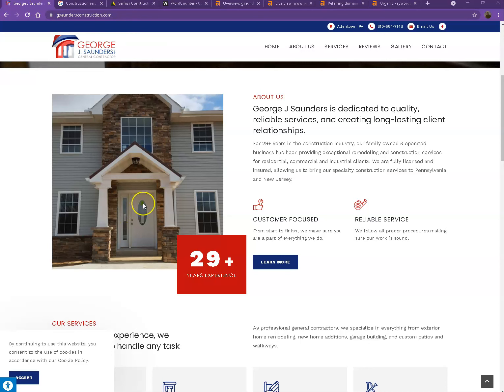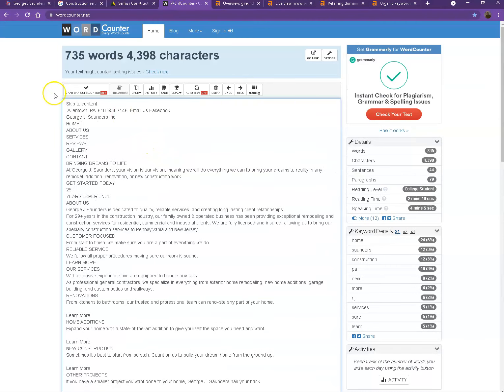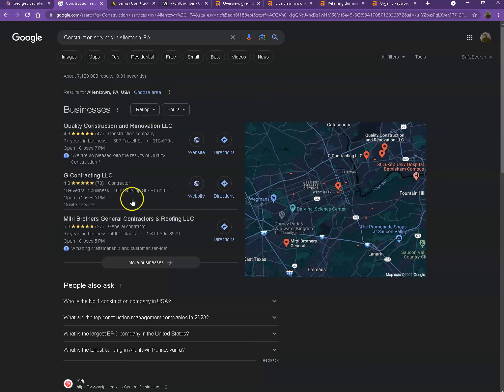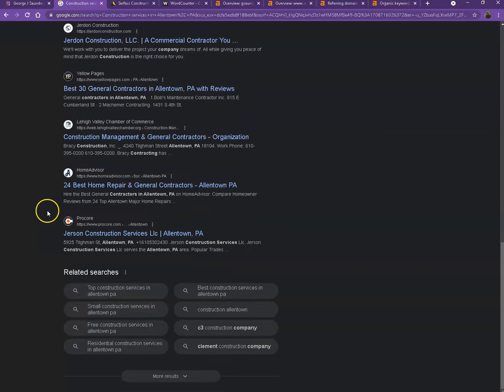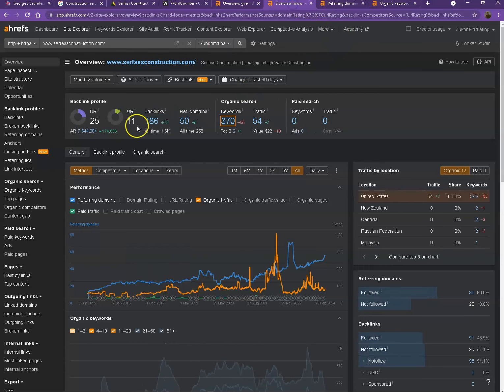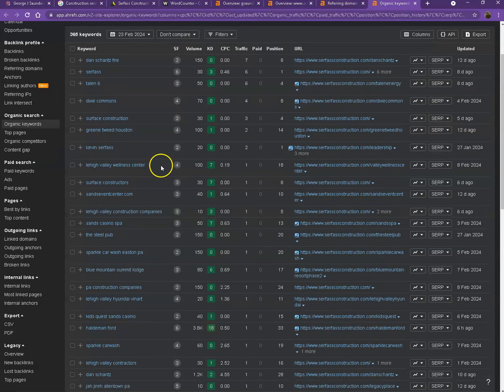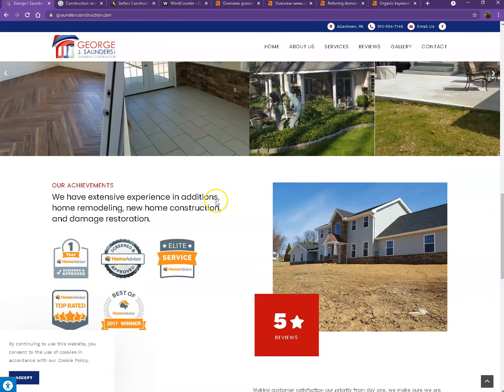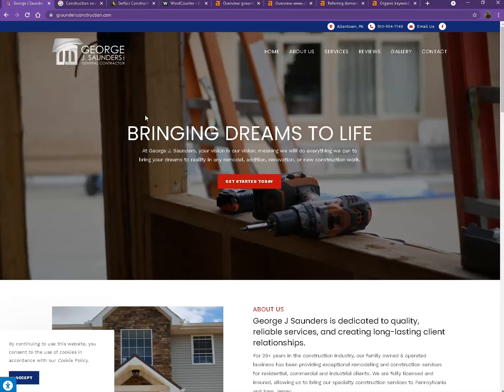Website Analysis Video for George J Saunders